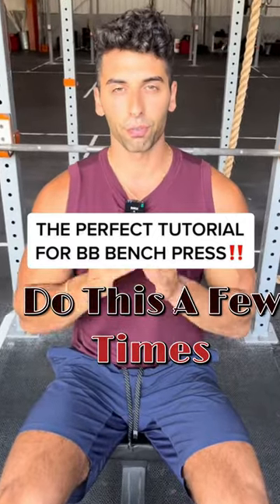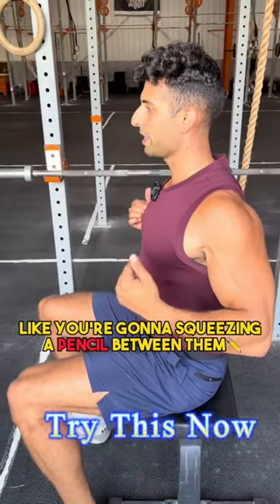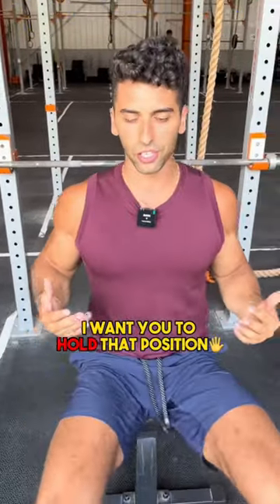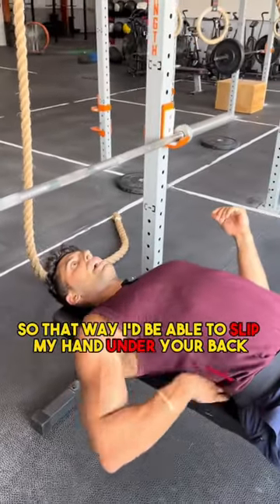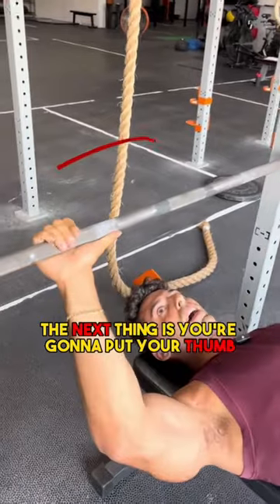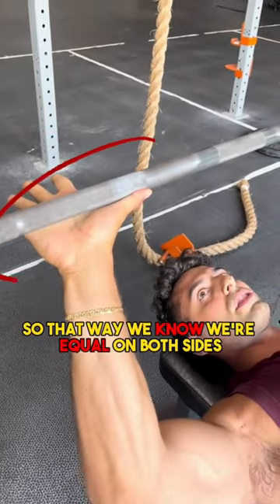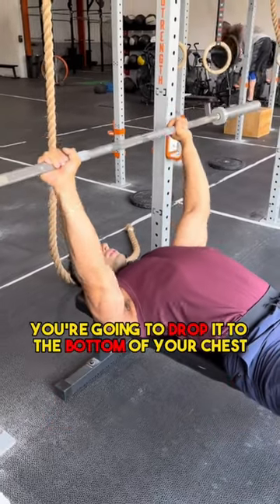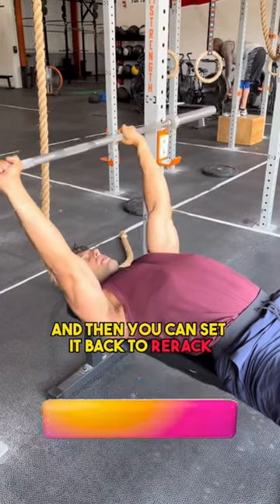How To: Proper Bench Press Form Right Now Tutorial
SchmidProper Bench Press Form is a Must! Bench Press is a huge exercise movement and should be done correctly right from the start, If You get into good practice using perfect form your lifts will increase,
NEVER use a Thumb-less Grip!💯   Always Use A FULL Grip! 💯
If you enjoyed this video then please don’t forget to give the video a like,

Ancient Flat Belly Shake Melts Off 57 LBs Of Fat! LANTA Flat Belly Shake!
Juicy shake removes 57 LBs?
Crunchless Core - The most effective way to sculpt chiseled abs without
🏋🏼‍♂️ Weight Lifting Belt (5MM Thick) for Men & Women | 100% Leather
👋 ihuan Wrist Straps for Weight Lifting - 21'' Lifting Straps
or Hustle Athletics Wrist Wraps Weightlifting - Best Support for Gym & Crossfit
or Athlego Wrist Wraps for Weightlifting Men, Professional Lifting Wrist Wraps
DEVOPS 2 Pack Men's Compression Pants Athletic Leggings with Pocket/Non-Pocket
Otomix Men's Stingray Escape Bodybuilding Weightlifting Shoes
Neck Workout- Iron Neck Alpha Training Harness – Neck Harness
 Workout Accessory – Head Harness/Neck Weight Harness – Neck Training
Harness/Weight Lifting Head Harness with Nylon Tether and 2 Carabiners
A MUST HAVE - You Will Not Be Sorry You Got This
Massage Gun Deep Tissue Muscle Massager, Percussion Massage Gun for Pain Relief,
Portable Quiet Handheld Relaxation Electric Sport Massager (Black)

5 Views - Feb 2, 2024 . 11% 1.13K/10K